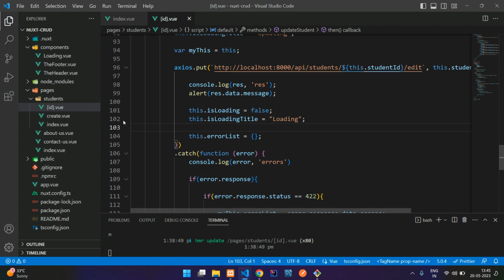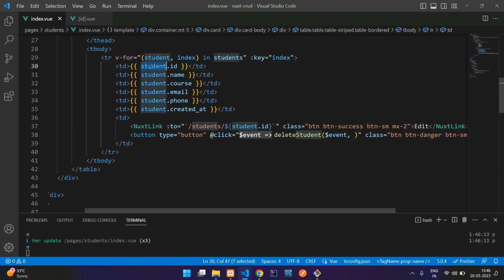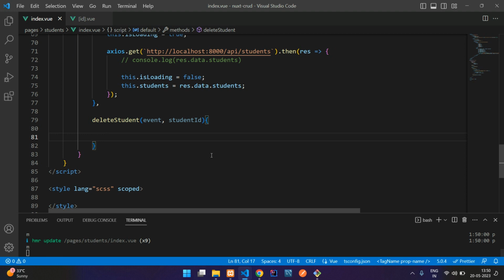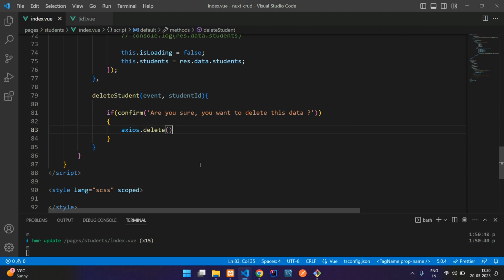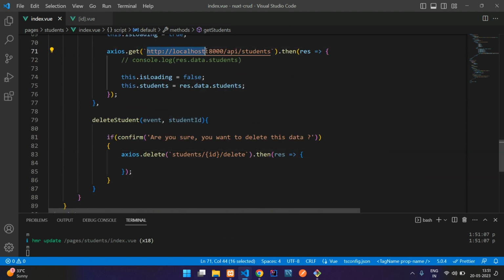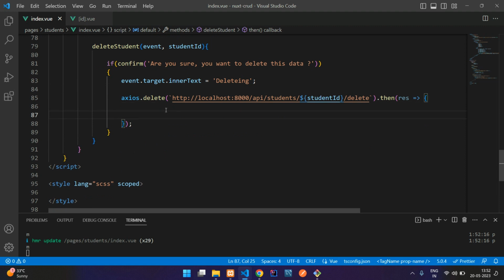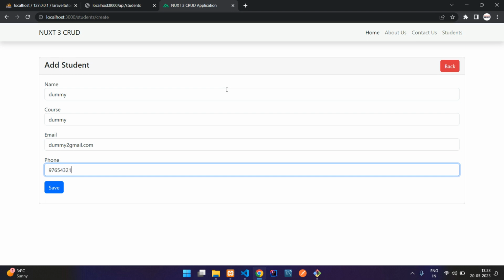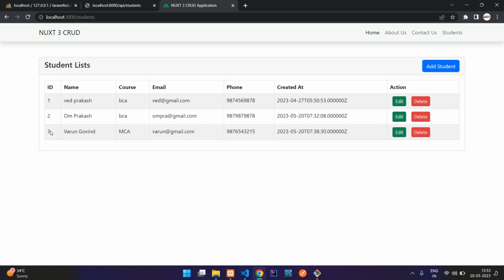NuxtJS CRUD 4: How to confirm & delete data using API in Nuxt JS | delete data using api in Nuxt 3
In this video, I have taught how to confirm and delete data in nuxt using api, how to delete data from database using laravel api in nuxt js 3.